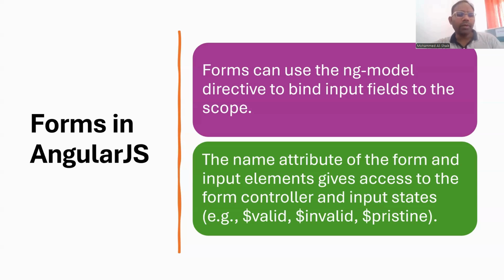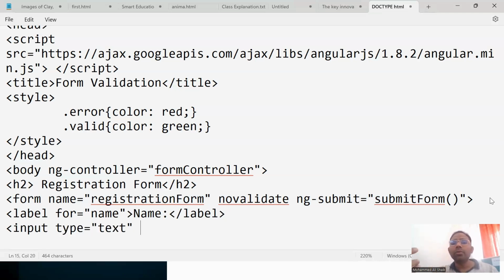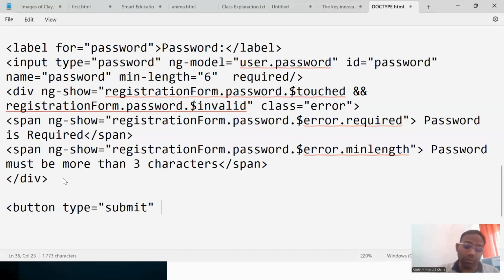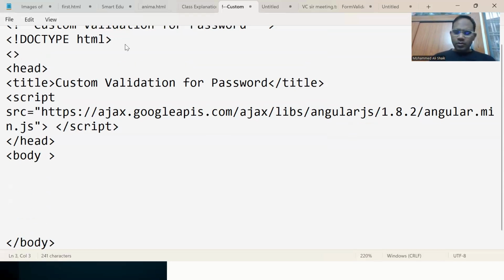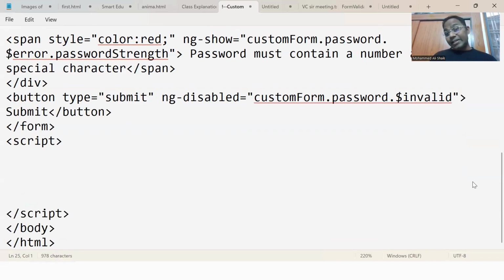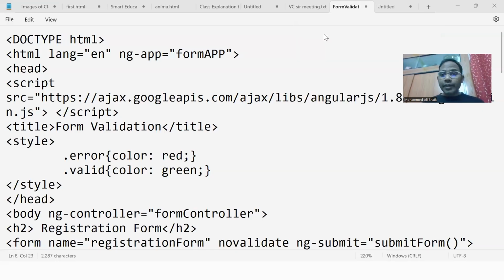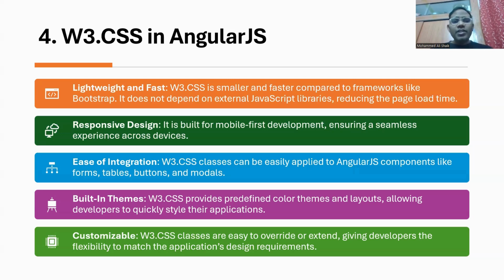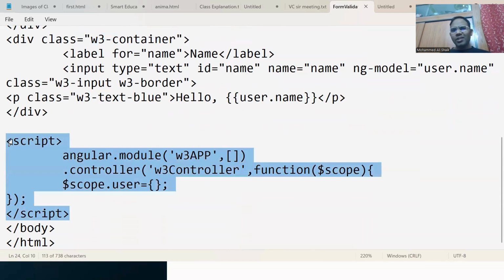05 Angular JS: Explanation of Forms, Form Validation, API, W3.CSS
AngularJS: Explanation of Forms, Form Validation, API, and W3.CSS

🚀 Welcome to our AngularJS Tutorial!

In this video, we dive deep into AngularJS and cover the following key topics:
1️⃣ Forms in AngularJS: Learn how to build dynamic forms with ease.
2️⃣ Form Validation: Master the art of validating user input with AngularJS's powerful built-in validation features.
3️⃣ API Integration: Understand how to interact with REST APIs using AngularJS to fetch and display data seamlessly.
4️⃣ W3.CSS Styling: Discover how to style your AngularJS applications beautifully with W3.CSS, a lightweight and responsive CSS framework.

💡 This tutorial is perfect for beginners as well as developers looking to enhance their AngularJS skills. By the end of this video, you'll be able to create professional-grade web applications using these essential AngularJS concepts.

📌 What You'll Learn:

How to create and manage forms in AngularJS.
Implement client-side validation for better user experience.
Connect your AngularJS app to external APIs.
Style your app with W3.CSS for a modern and responsive design.

Let us know your questions and topics you'd like us to cover next!